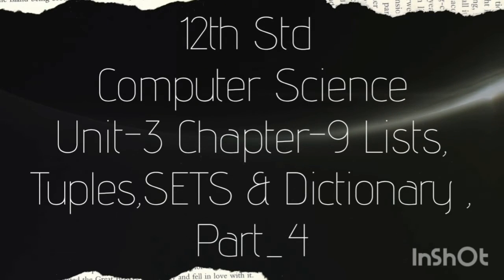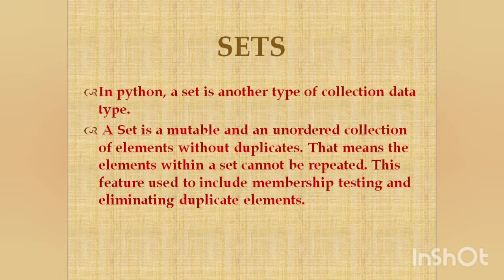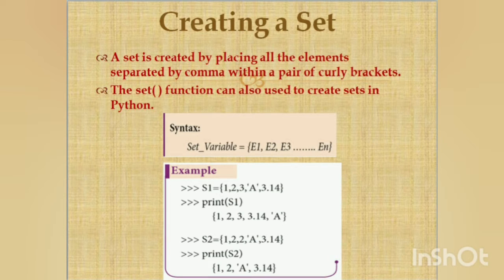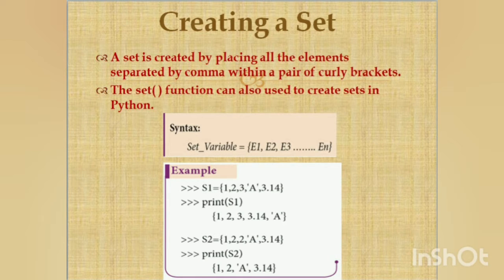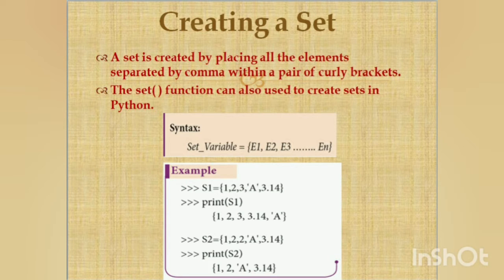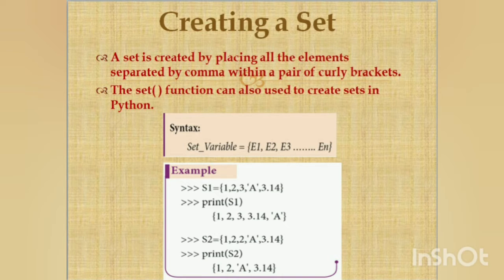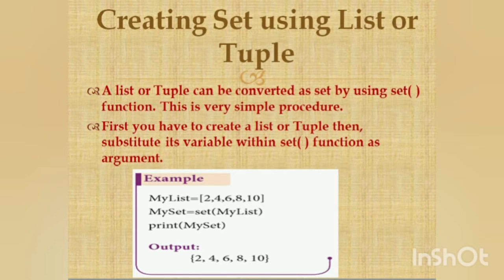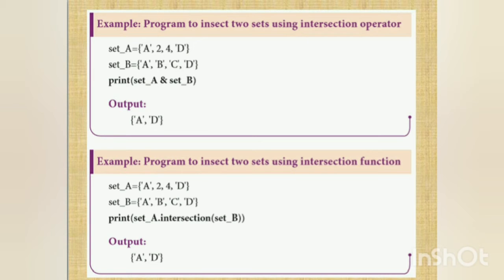Class 12 Computer Science Unit-3 Chapter-9 Lists, Tuples, Sets and Dictionary, Part-4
Sets
     Creating a Set
     Creating Set using List or Tuple
     Set Operations
          Union
          Intersection
          Difference
          Symmetric Difference